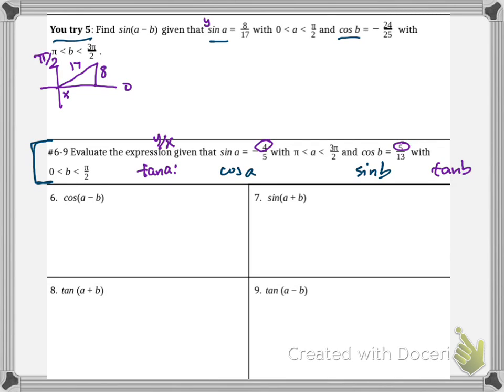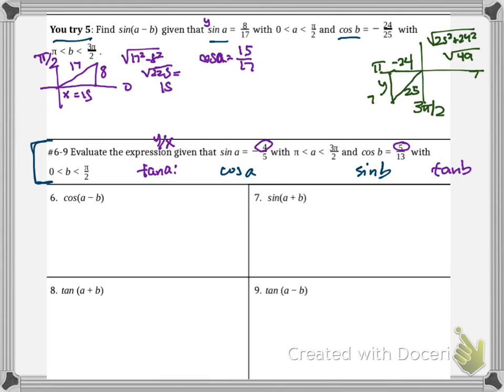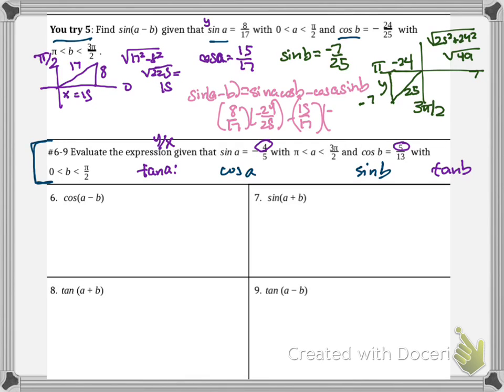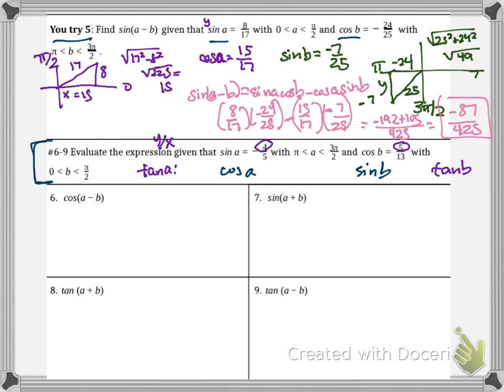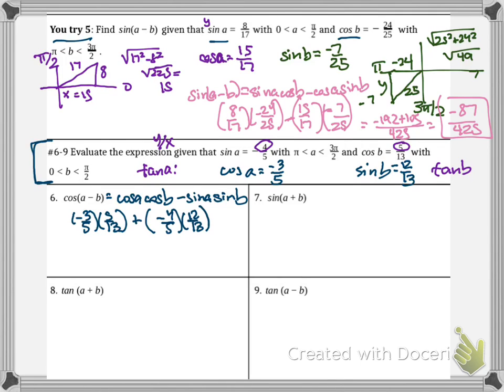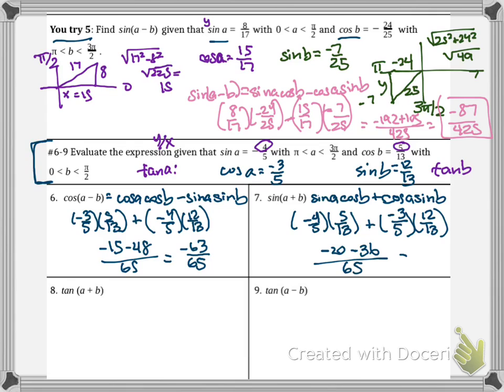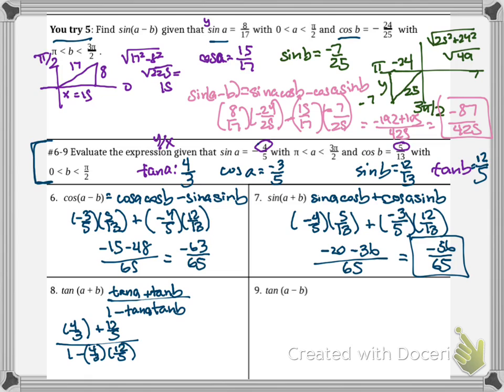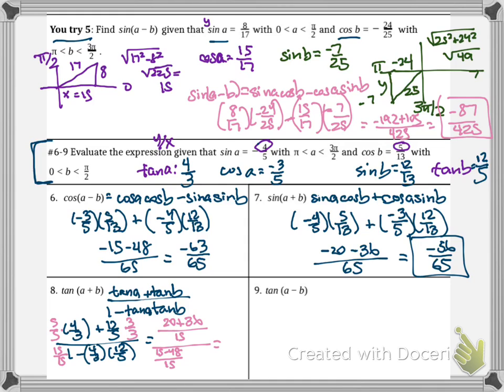9.8 Day 1 Using Sum and Difference Formulas Worked Examples